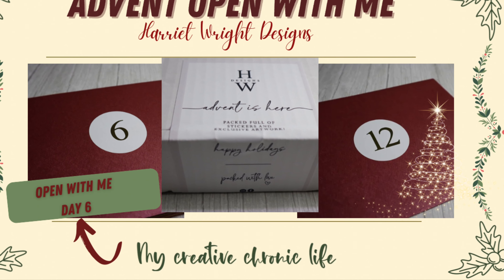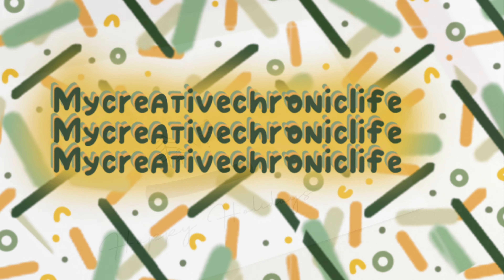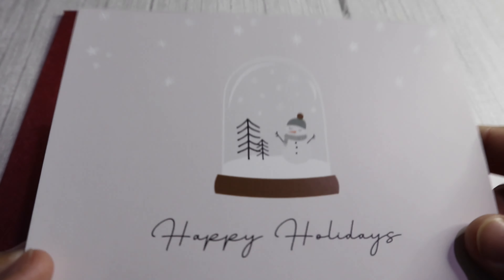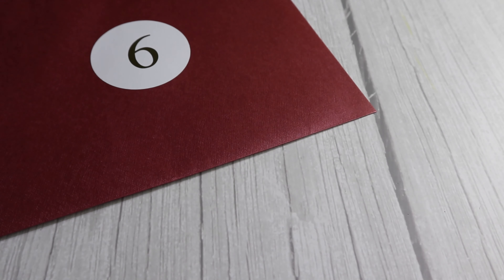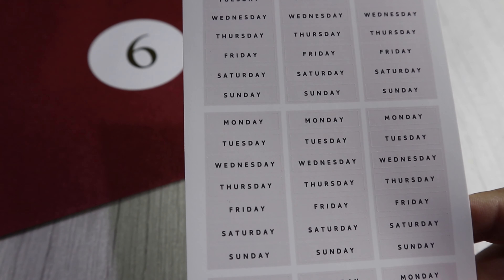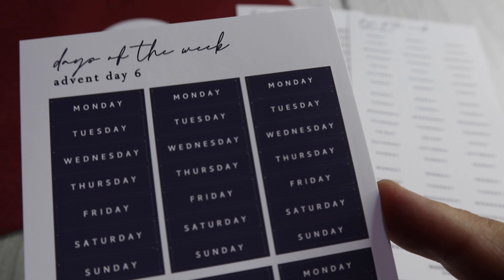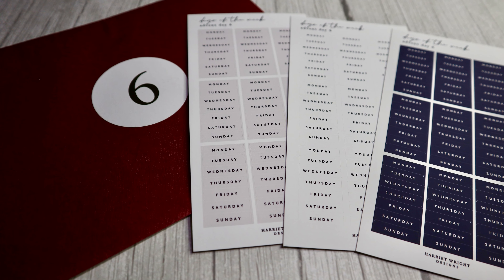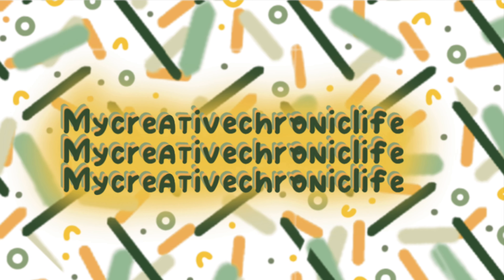Advent open with me- Day 6 ft Harriet wright Designs 2023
Welcome to my creative chronic life.

Today I will be sharing my Day 6 of my Advent unboxing of 2023. This advent is 12 days of Harriet wright designs. I will be opening and sharing day 6. Please note if you have not received your advent and do not wish to see any spoilers than please wait until you watch this video.

Mentions

I have listed the supplies I have used below along with all the coloured pencils I used in order whilst colouring.

Colouring Book -Johanna Basford Small Victories
Colouring pencils - Castle Arts Botanical 24 premium soft touch

Extra supplies
Zebra Sarasa dry 0.4mm from Harriet Wright Designs
Clear triangle corner clips from Harriet Wright Designs
Arteza dual white brush & pencil from Arteza
Derwenr white paper stumps - Amazon
Pencil sharpeners - best of my knowledge paperchase
Castle Arts botanical set from -Amazon
Steadtler 24 coloured pencils -Amazon
120 Arteza coloured pencils - Amazon- website

Colours I have used

They are listed along the video also.

Arteza 120 set coloured

Please note I also receive £5.00 when you join Glossybox. All views and opinions are my own and I purchased this box with my own money.

For further information please continue to read until the end. Thank you

Holiday cheer by ball point

Editing - I movie
Filming-Canon m100